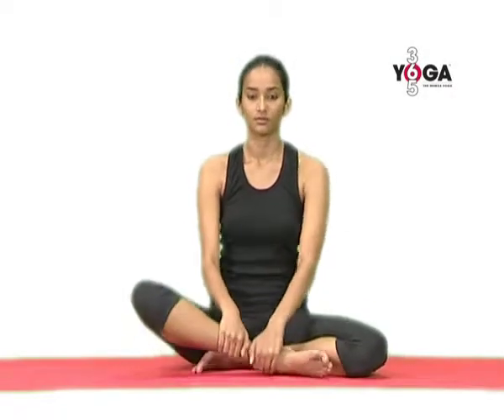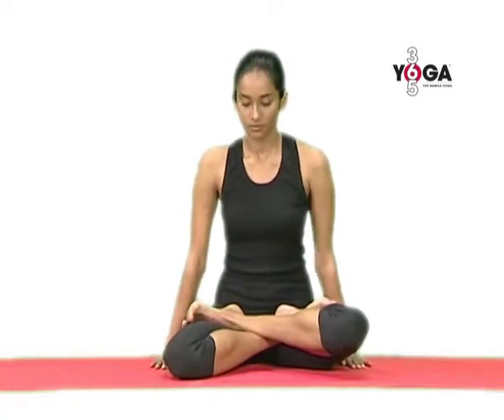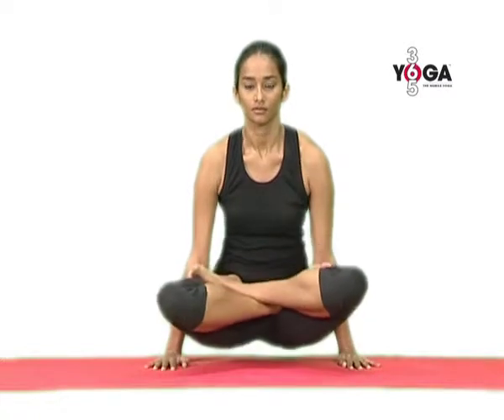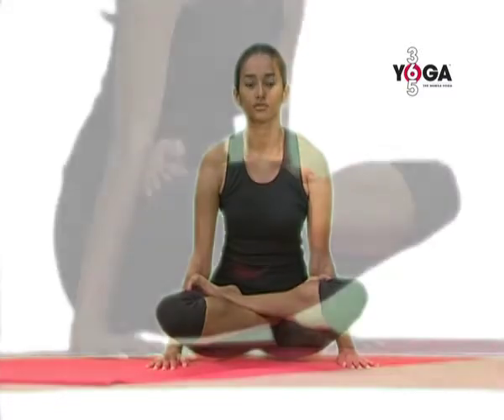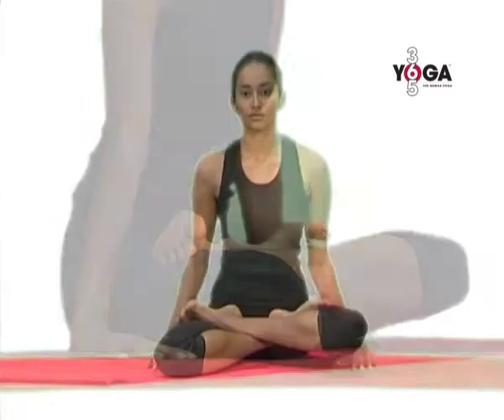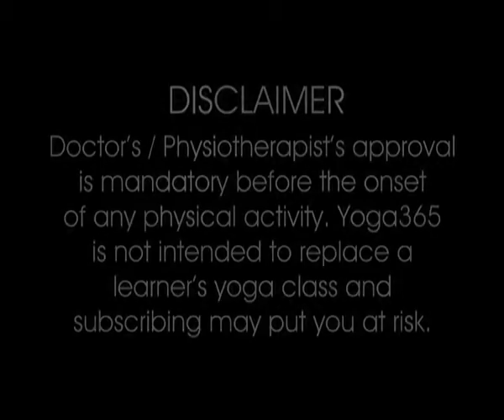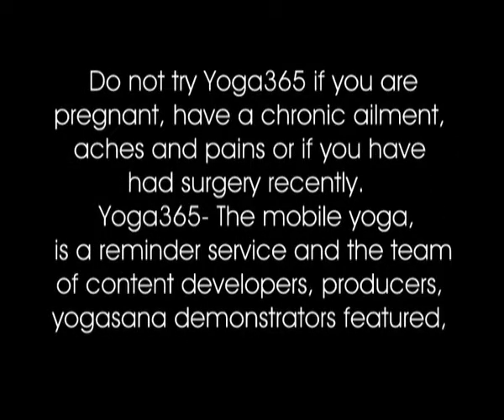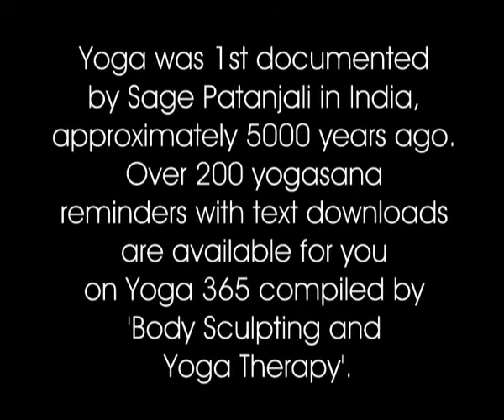079/365 The Scales Pose - Tola Asan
Tola Asan, The Scales Pose is a sitting pose where the feet are in Padma Asan. This pose resembles weighing scales. Tola Asan strengthens the arms and wrist. This is a difficult pose.